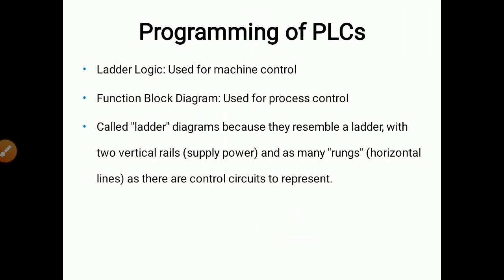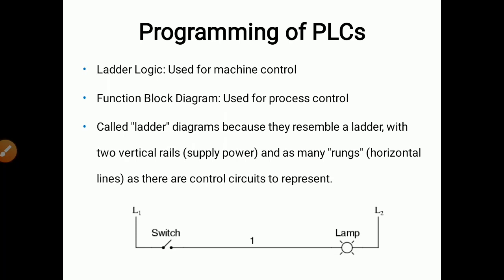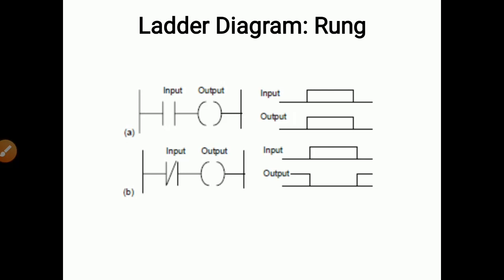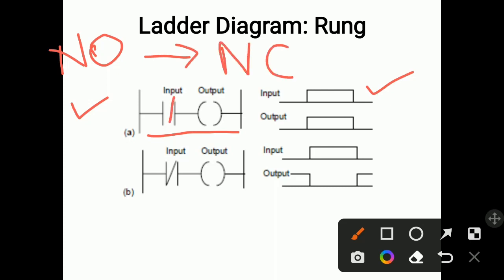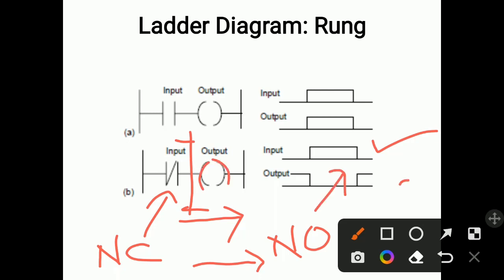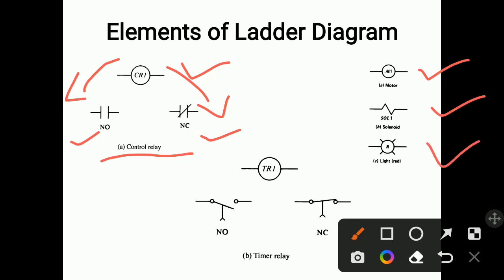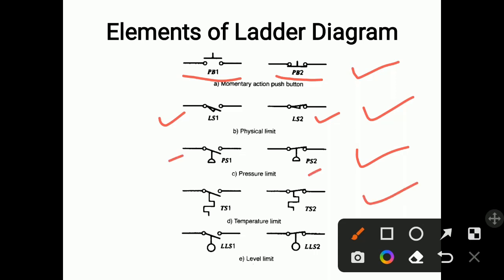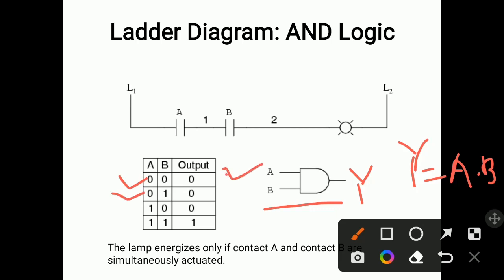PLC Ladder Programming